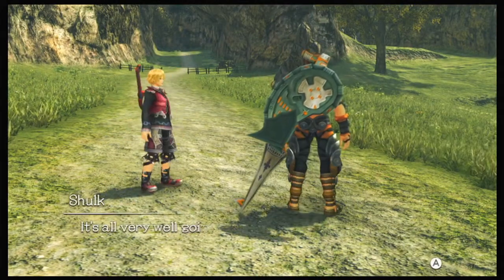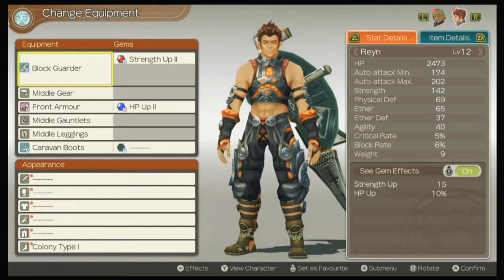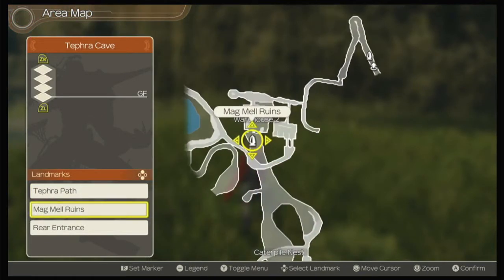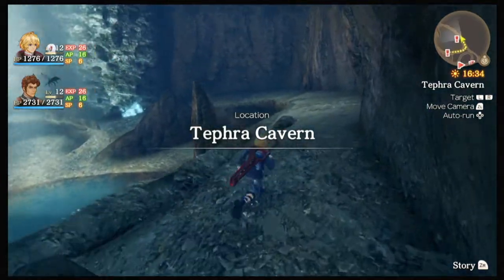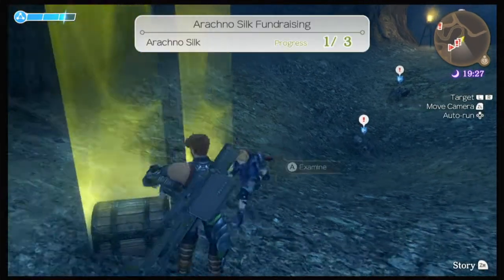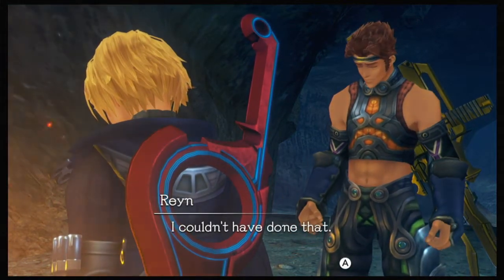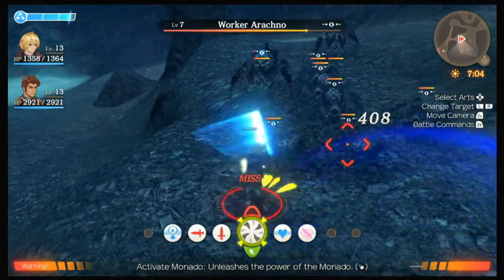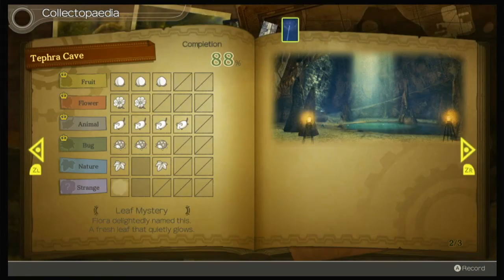Let's Play Xenoblade Chronicles DE Episode 6 - A Glimpse of Past and Future?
We begin our trek through Tephra Cave, aiming to get to Colony 6